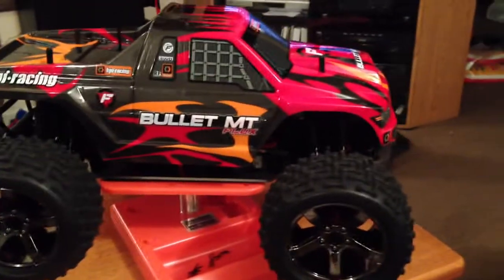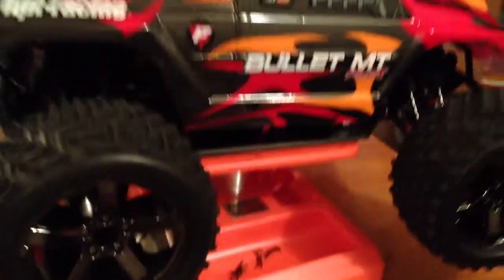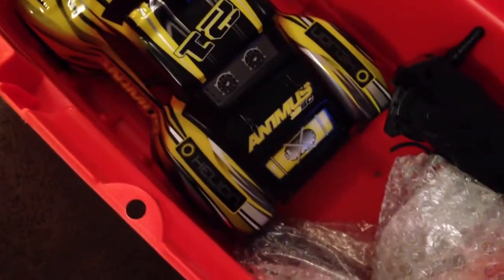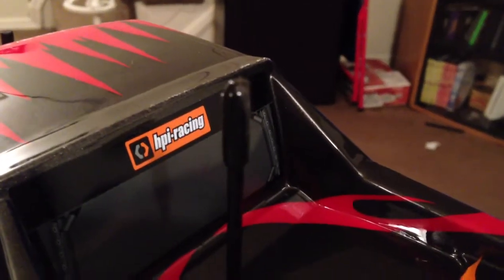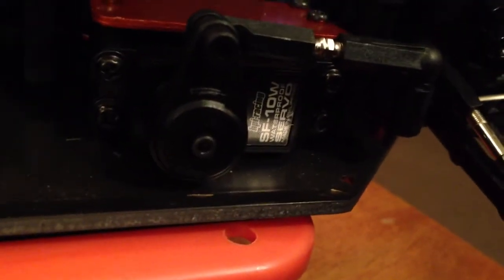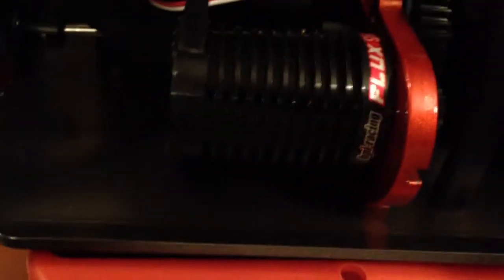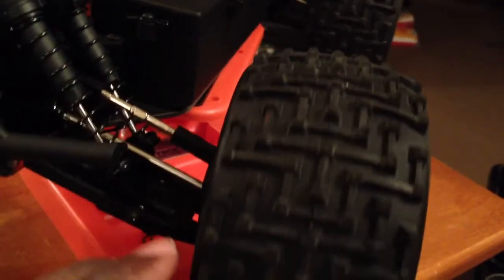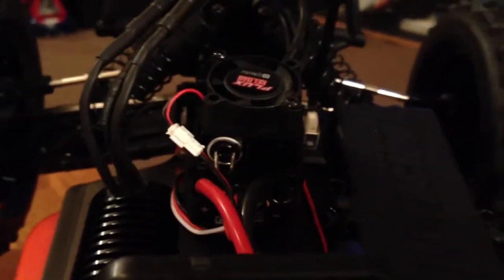Hpi Bullet Flux 1st Run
I'm feelin' this monster truck stuff!